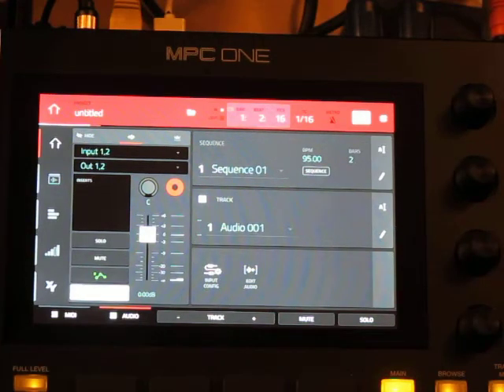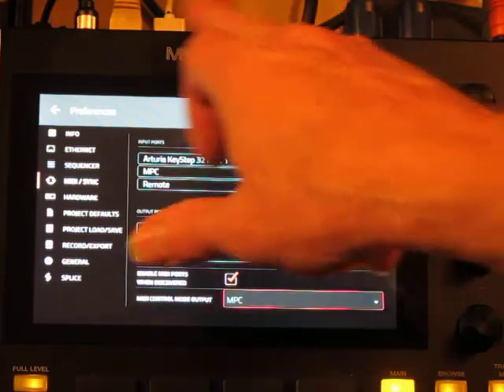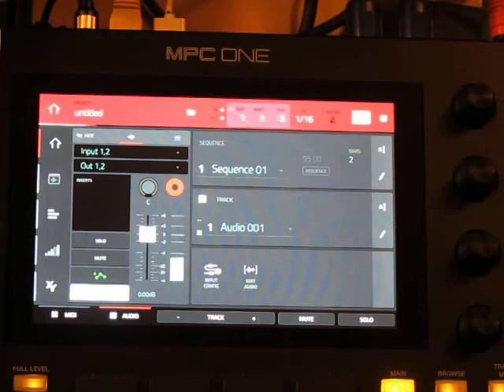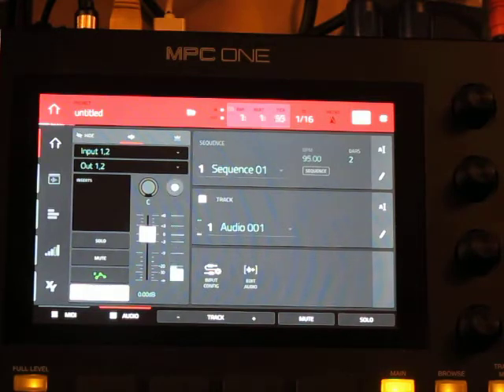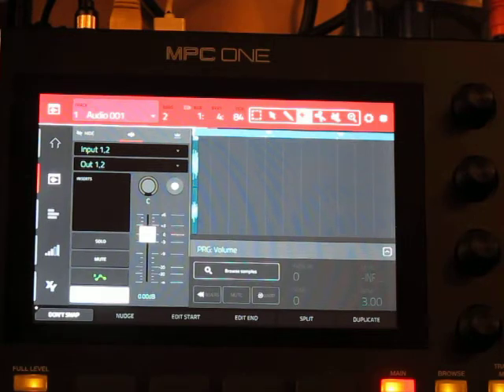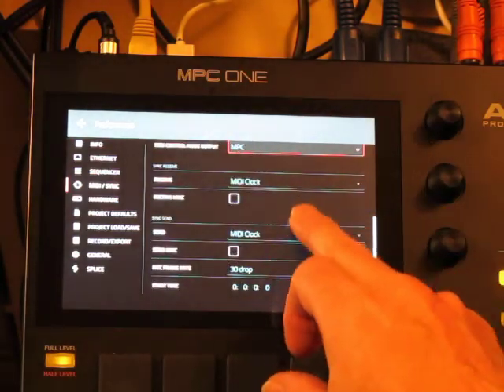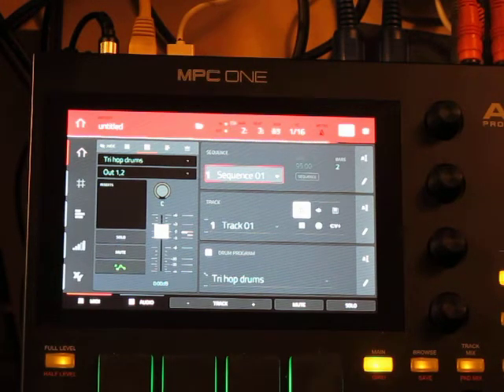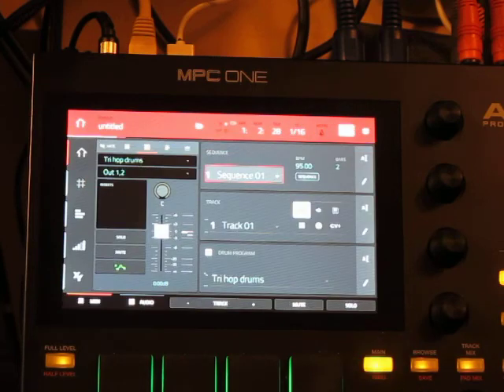MPC One Midi Sync Issue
Documents Midi Record issues in version 2.9 when trying to record audio and midi when synced via to the midi port to an external master.